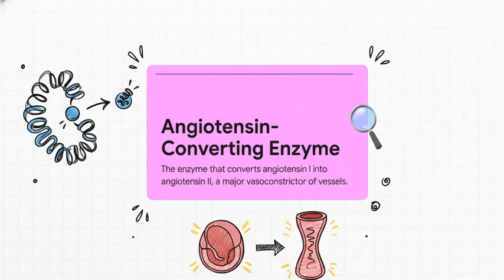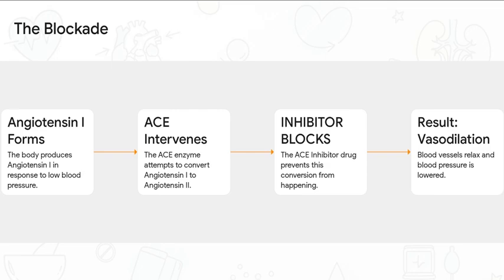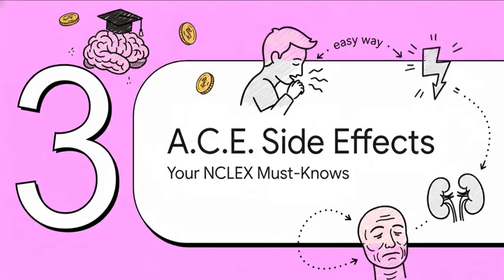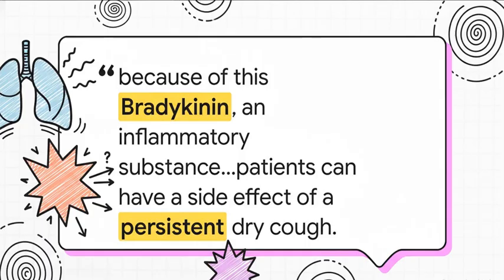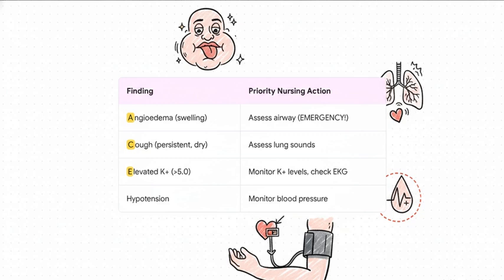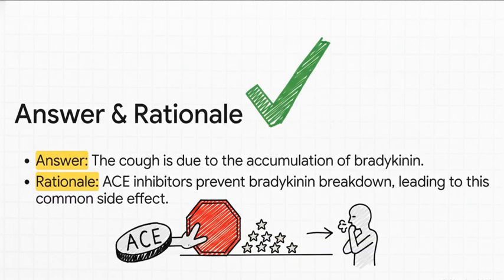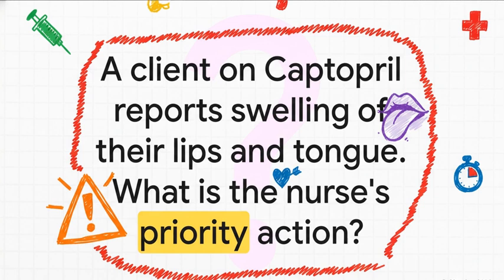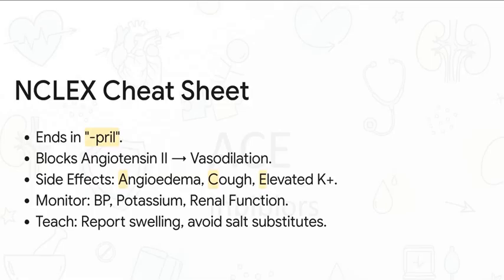ACE Inhibitors Explained | Mechanism, Uses, Side Effects | NCLEX Must-Know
ACE Inhibitors (Angiotensin-Converting Enzyme Inhibitors) are first-line medications used to treat hypertension, heart failure, and post-MI patients. These drugs work by blocking the conversion of angiotensin I to angiotensin II, leading to vasodilation and decreased blood pressure.

In this video, you’ll learn:

• Mechanism of action (RAAS system simplified)
• Common ACE inhibitors (Lisinopril, Enalapril, Captopril)
• Indications: Hypertension, HF, MI, diabetic nephropathy
• Side effects & nursing considerations
• NCLEX exam tricks & memory tips

⭐ NCLEX PRO TIPS

✔️ All ACE inhibitors end in “-pril”
✔️ Main side effect = Dry cough (↑ bradykinin)
✔️ Watch for Hyperkalemia 🚨
✔️ Monitor Creatinine & Potassium levels
✔️ First dose → may cause hypotension
✔️ Contraindicated in pregnancy ❌
✔️ If cough occurs → switch to ARB (-sartan)

“PRIL protects the heart & kidneys”

Perfect for NCLEX-RN, cardiac pharmacology, and nursing students.